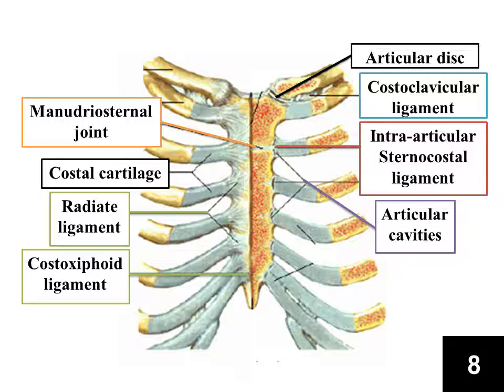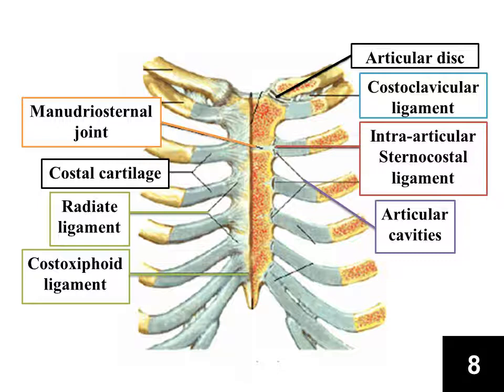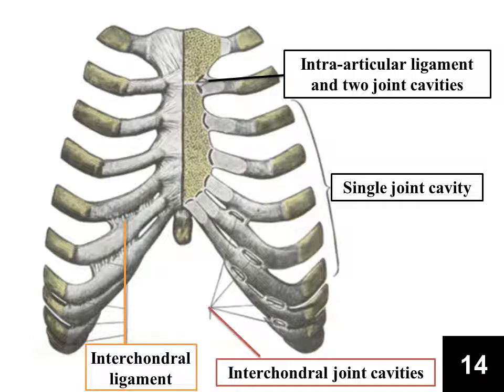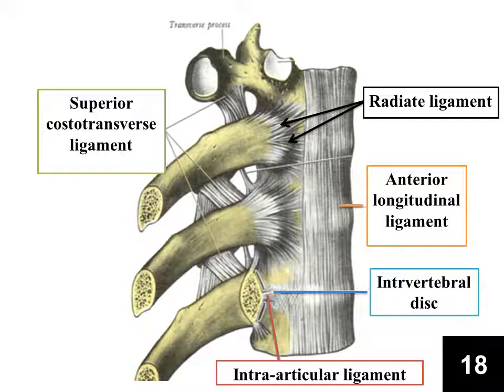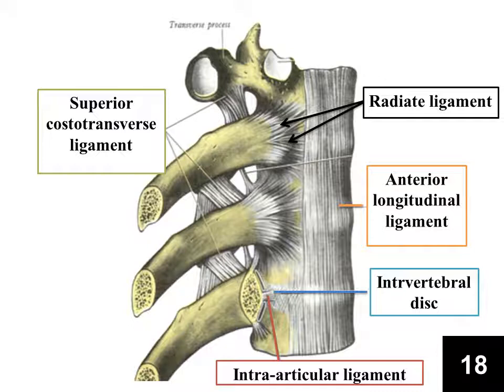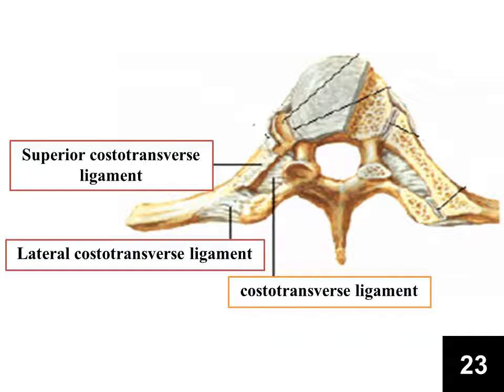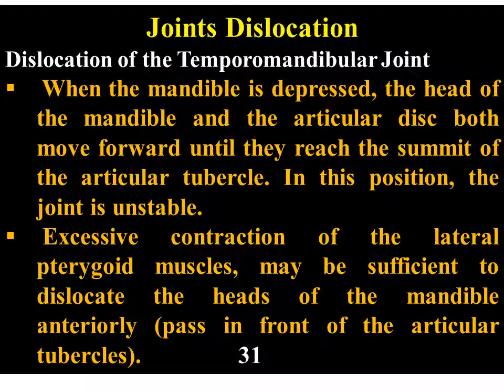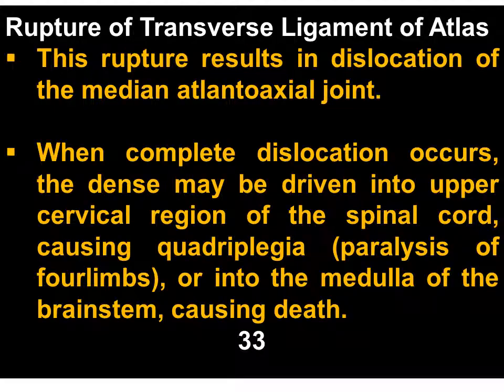The Axial Joints lecture 10